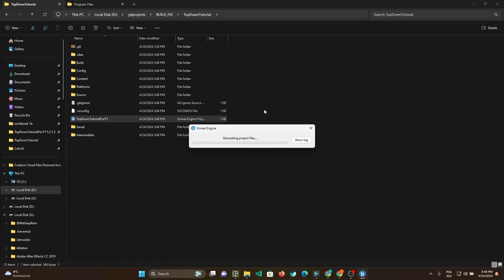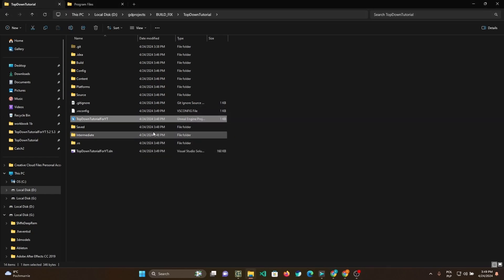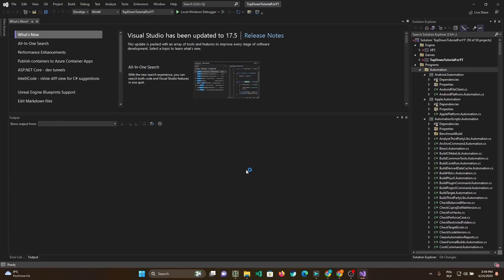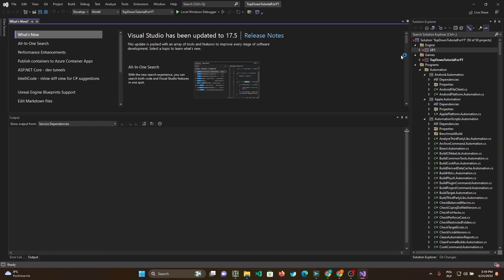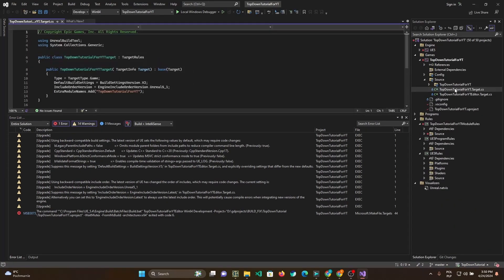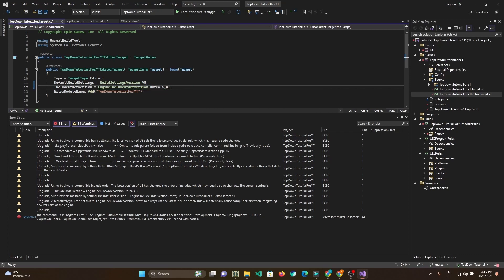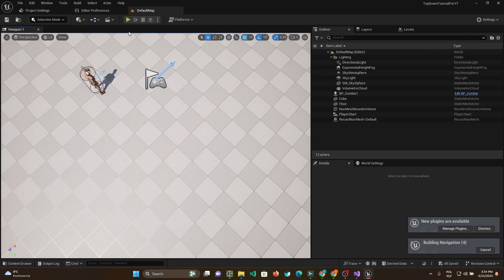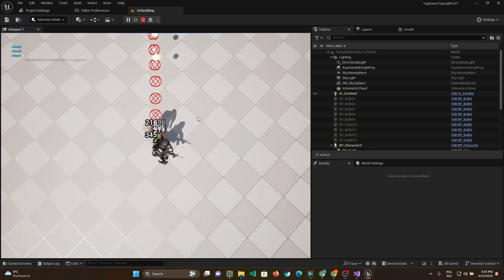[Unreal Engine 5.4] Top Down Shooter EP.21 - Migrate to Unreal 5.4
Hello everyone

next videos will be in unreal engine 5.4 that’s why I have to show you how to migrate project...